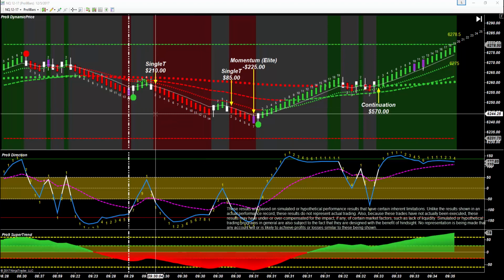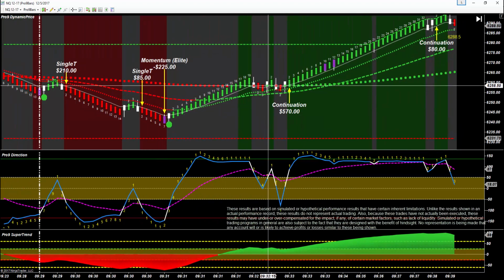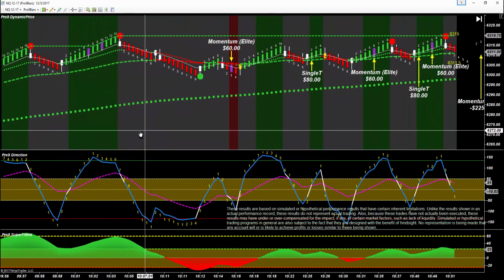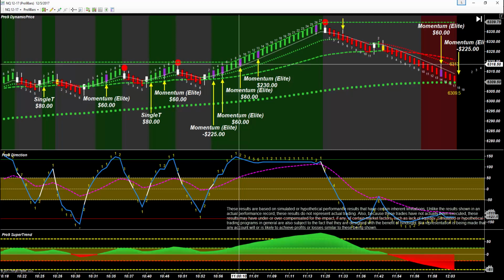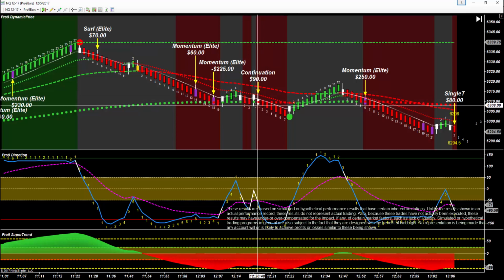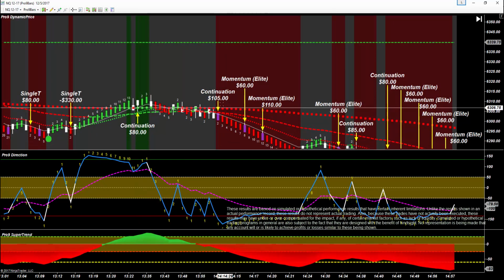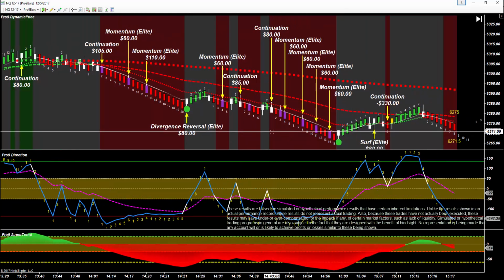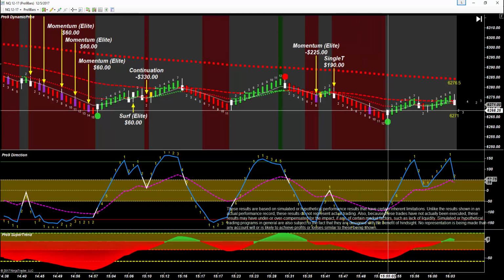December 5, 2017